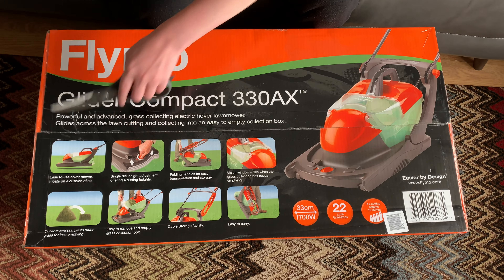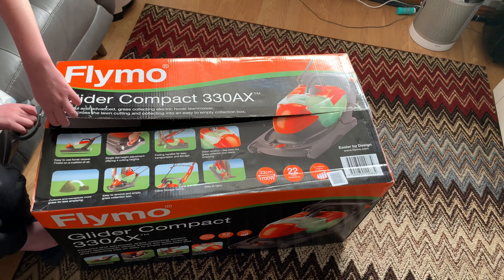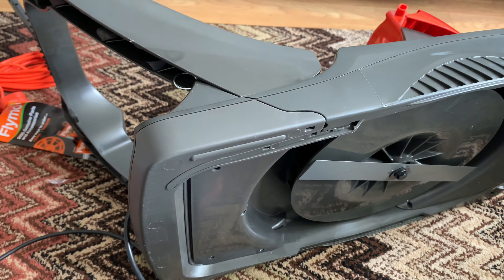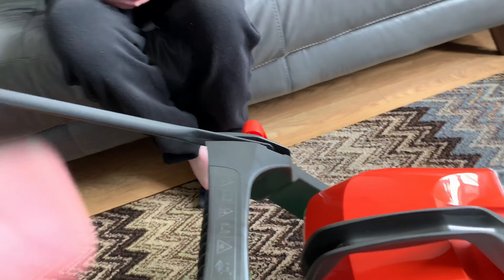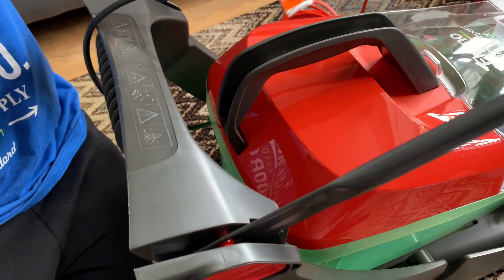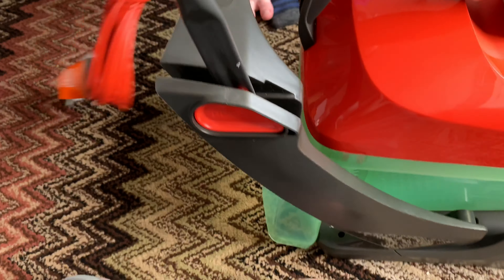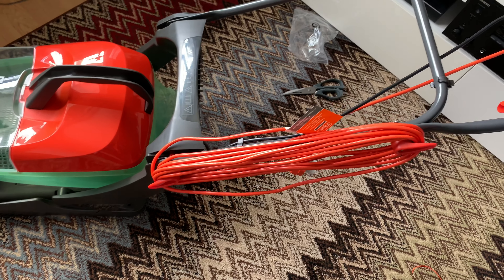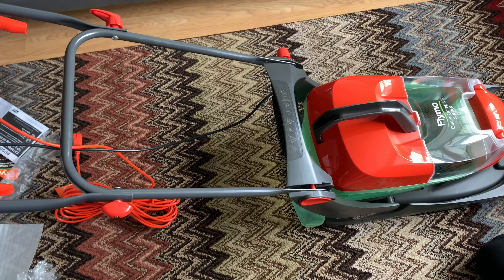Cheap 2020 Flymo Glider Compact 330AX From B&M Unboxing And Thoughts.